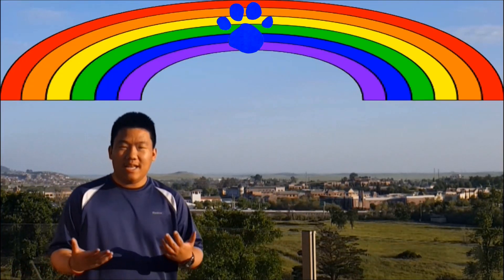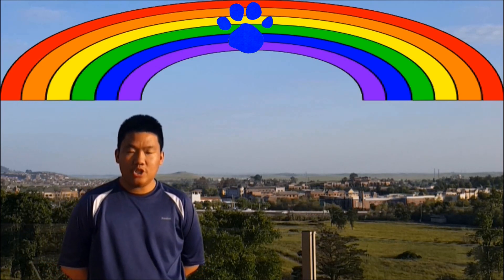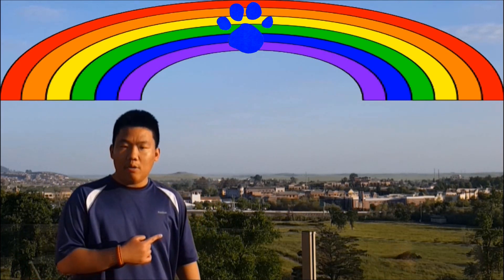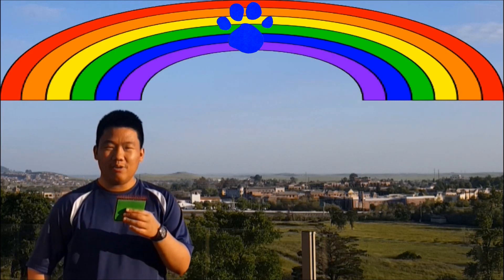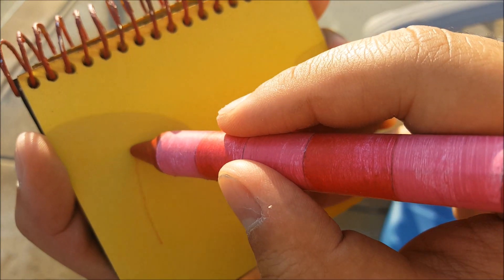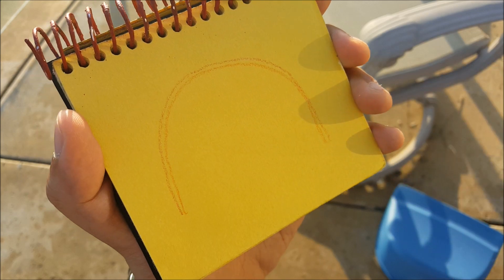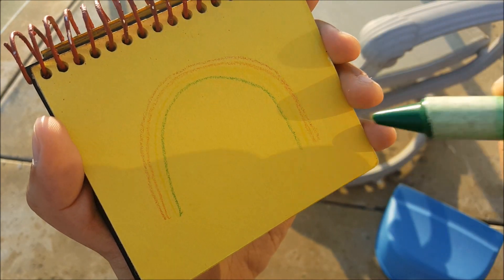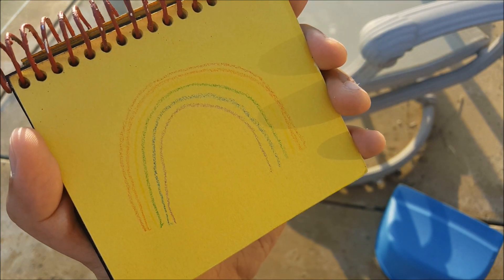How to draw a rainbow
Happy St Patrick's Day everyone